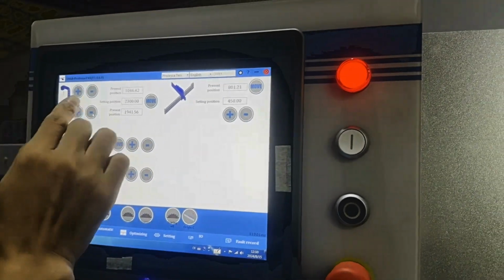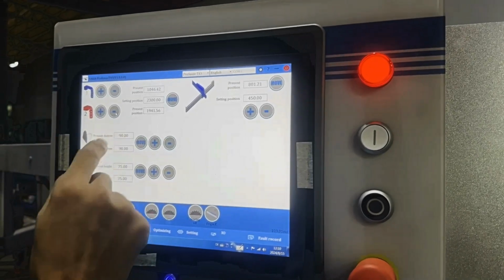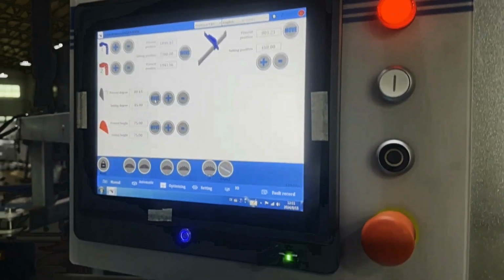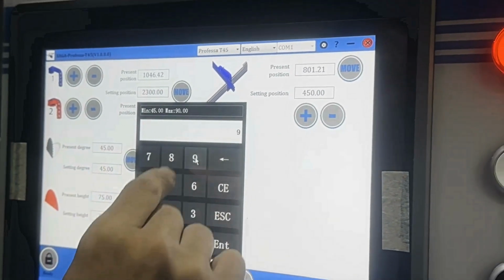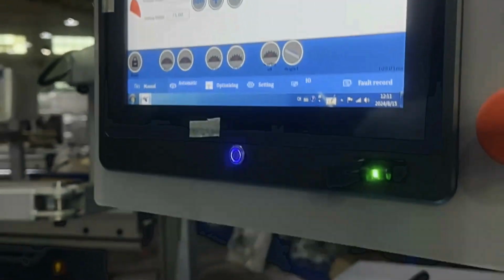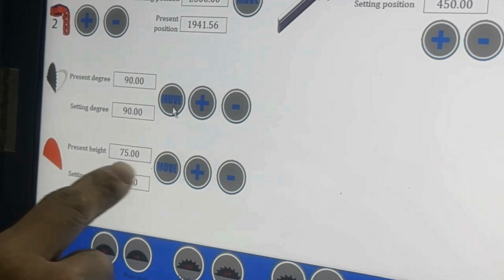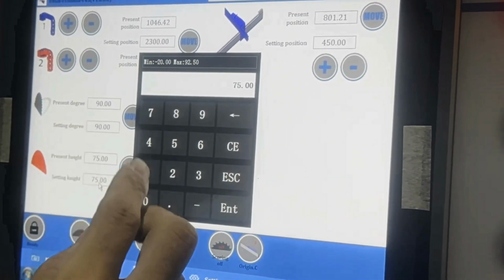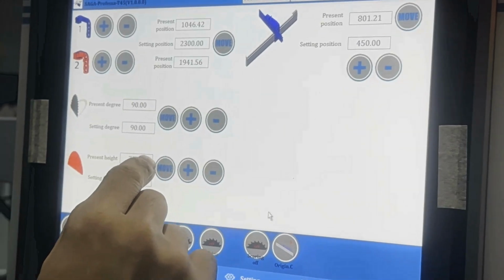Tilting and raise of blade section3